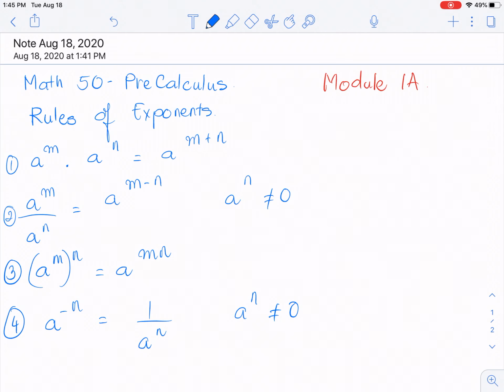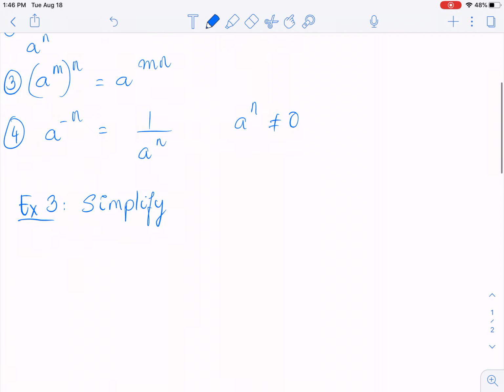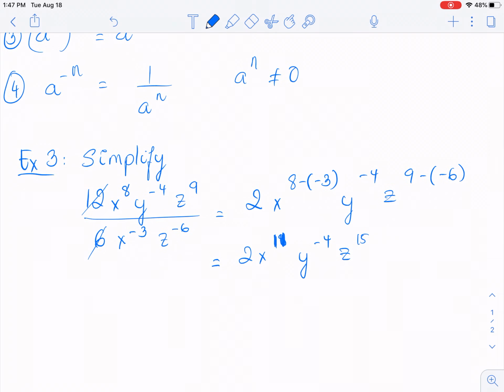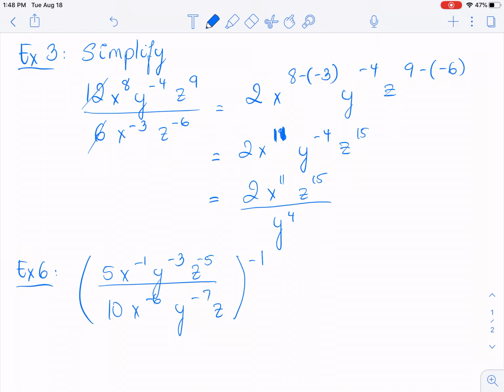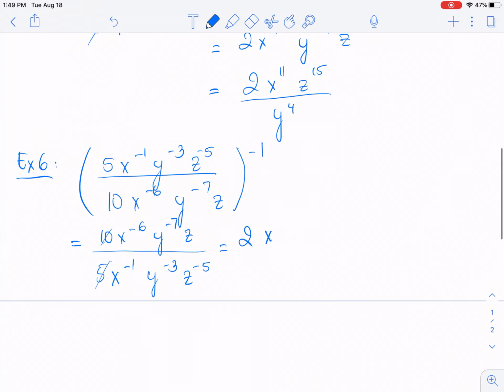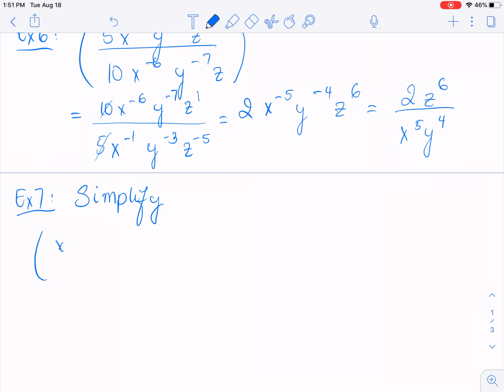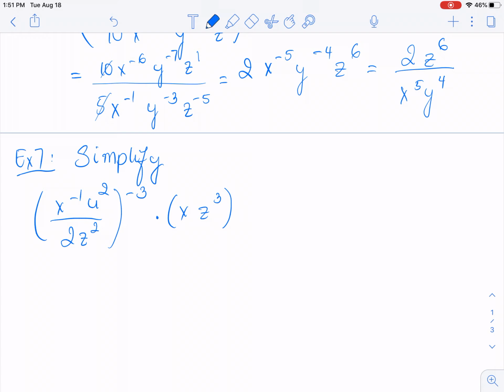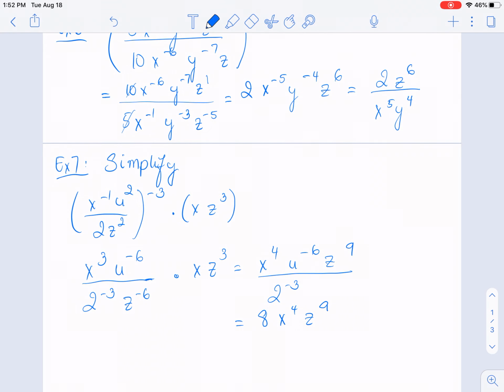PreCal Module 1A Part 1 Rules of Exponents